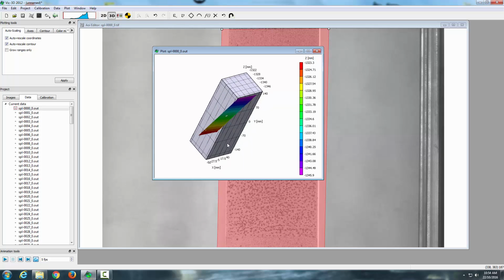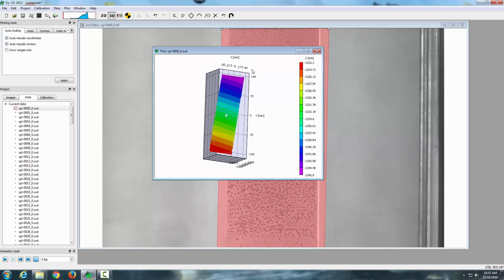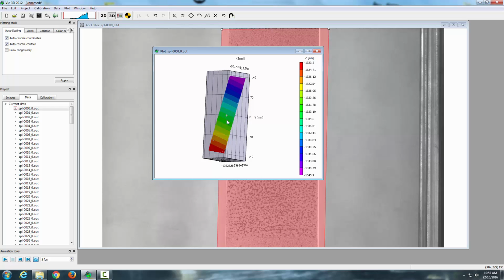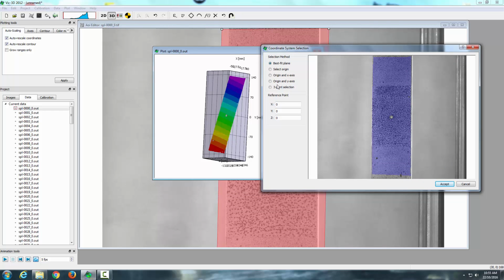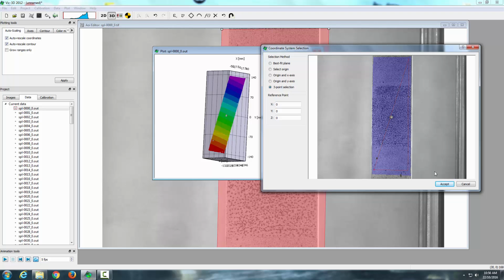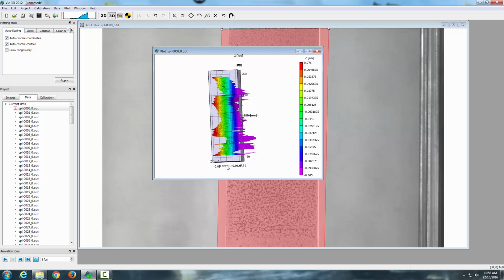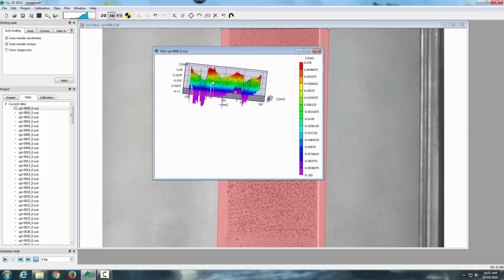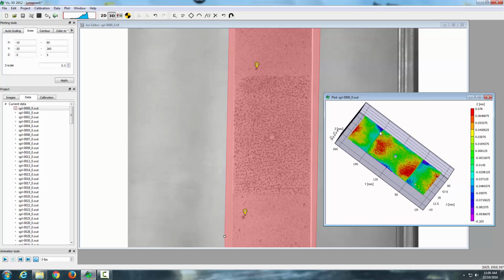6 - 3-point coordinate transform